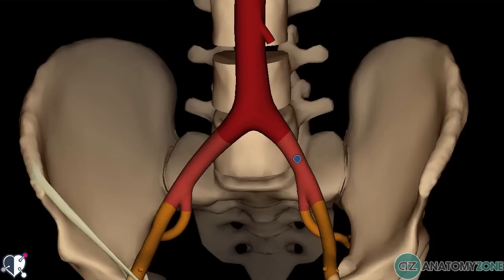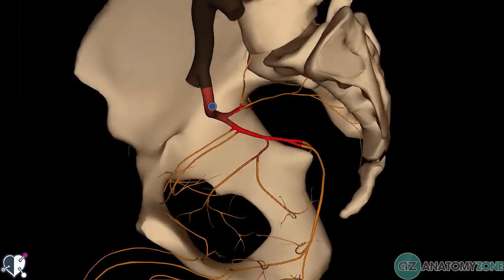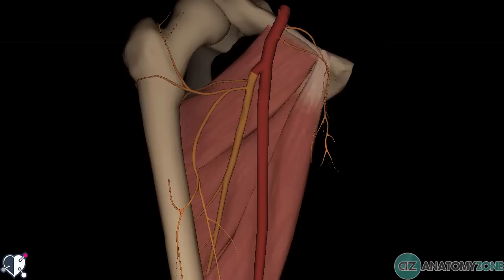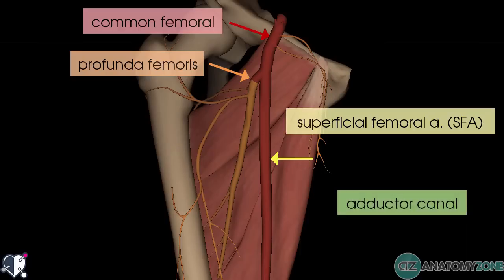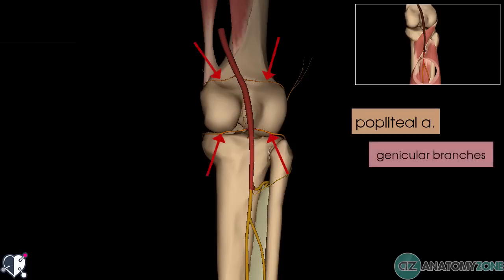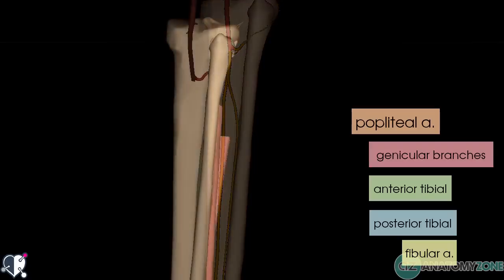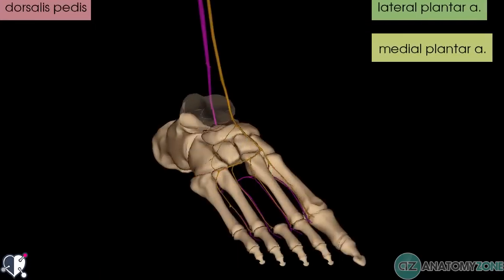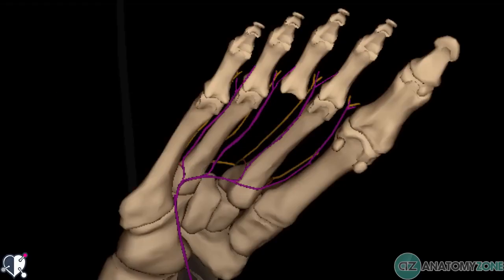Lower Limb Arteries Overview